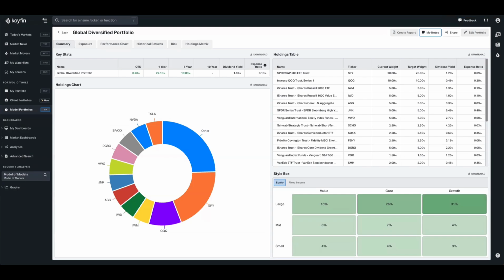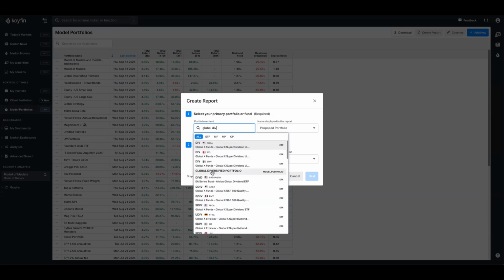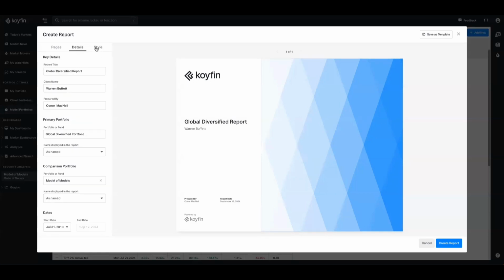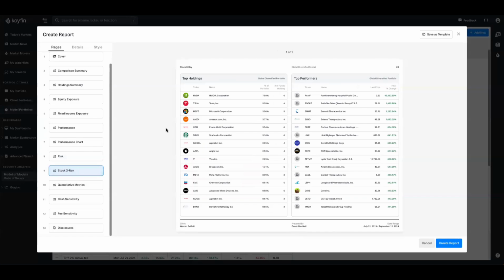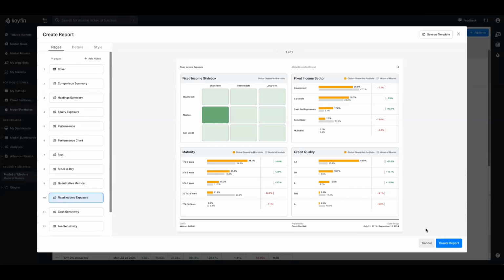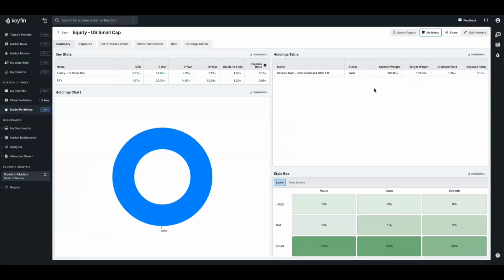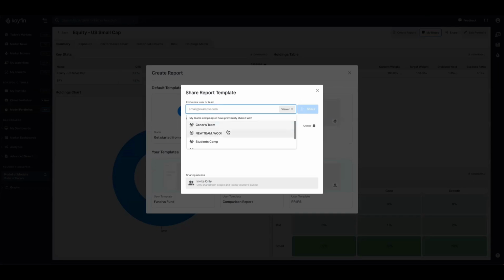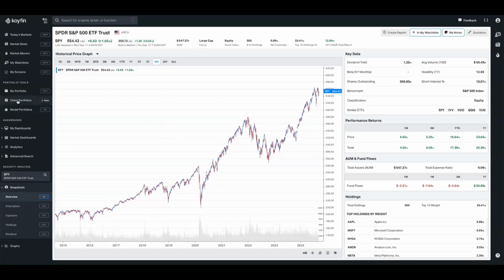Reports & Proposals Release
✨ Now Live: Reports & Client Proposals

One of the standout features of the Advisor Pro Plan is the ability to create highly detailed, professional reports and client proposals with just a few clicks.

The reporting tool allows you to generate customized portfolio reports that compare portfolios against a benchmark or other portfolios. For example, you might want to show your client how their portfolio compares to a benchmark, like a 60/40 portfolio, or another strategy, like a global growth portfolio. Once you’ve selected the portfolios you want to include, you can personalize the report by adding a title, a client’s name, and even your company’s logo for a more polished, branded look. Koyfin gives you options to tweak the style of the report too. You can match the color scheme to your firm’s branding.

Creating a client proposal is equally straightforward. Let’s say you want to show a client how their current portfolio stacks up against a recommended portfolio. You can build a report that compares the two, highlighting key differences like fees, asset allocation, and performance. This tool is incredibly useful for explaining why you’re recommending changes, making it easier for clients to see the benefits of your proposed strategy.

Once your report or proposal is ready, you can download it as a PDF and share it with your client. If you like how you've set up a report, you can save it as a template for future use, saving you time the next time you need to generate a similar document.

About Koyfin